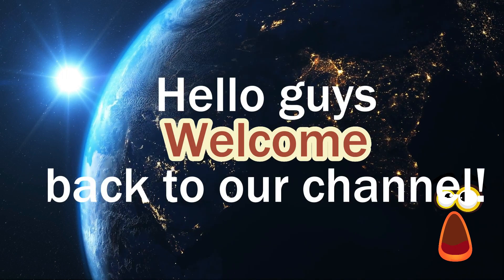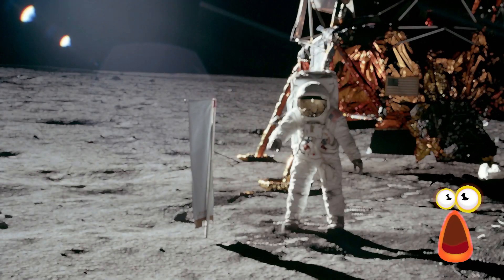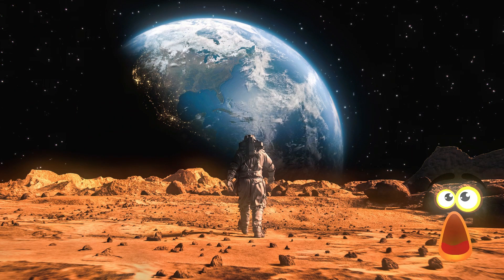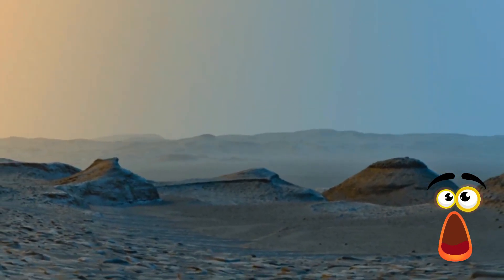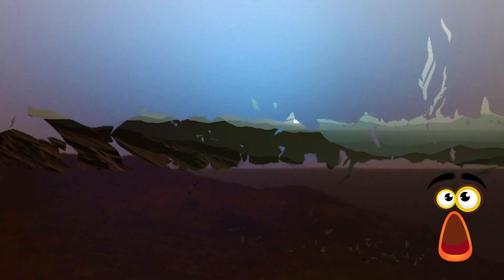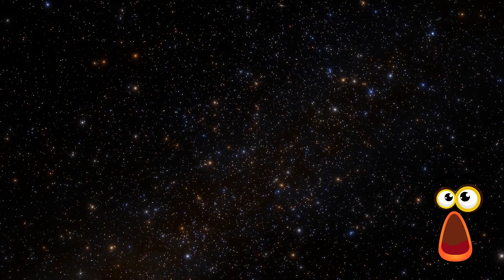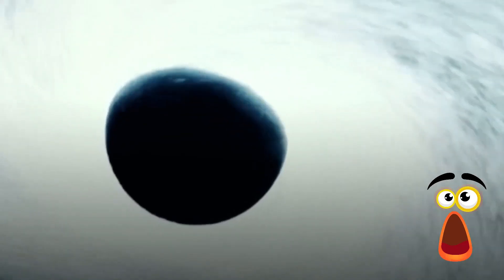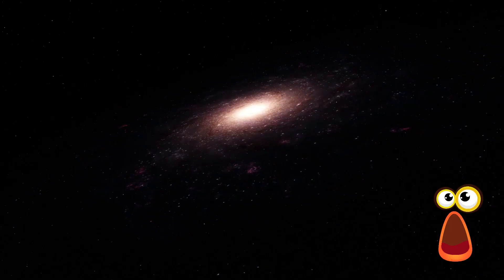5 Incredible Facts About Space That Will Blow Your Mind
🌌 In this mind-bending video, we are thrilled to present you with an array of "Incredible Facts About Space That Will Blow Your Mind."

Prepare to be awestruck as we dive deep into the vastness of the universe, uncovering mind-boggling phenomena and mind-blowing discoveries. From the tiniest subatomic particles to the unimaginably enormous galaxies, the cosmos is a treasure trove of wonders waiting to be explored.

Join us as we reveal mind-expanding facts about celestial bodies, space exploration, and the mind-bending physics that govern the universe. From black holes that warp the fabric of space-time to the mind-numbing distances between stars, we'll venture into the realms of astrophysics and astronomy to shed light on the mysteries of the cosmos.

We'll also explore the remarkable achievements of human space exploration, from the historic moon landing to the cutting-edge missions that are pushing the boundaries of space travel.

Throughout this captivating journey, you'll discover the awe-inspiring beauty of distant planets, nebulae, and galaxies, captured by powerful telescopes and space probes.

So, fasten your seatbelts and get ready for an exhilarating ride through the cosmos! Whether you're a space enthusiast, a science lover, or simply curious about the wonders of the universe, this video promises to leave you in awe of the vastness and complexity of space.

If you're ready to have your mind blown by the incredible facts about space, don't forget to like this video, share it with fellow space enthusiasts, and subscribe to our channel for more captivating content that explores the wonders of the cosmos.

🚀 Let's embark on this cosmic adventure together!